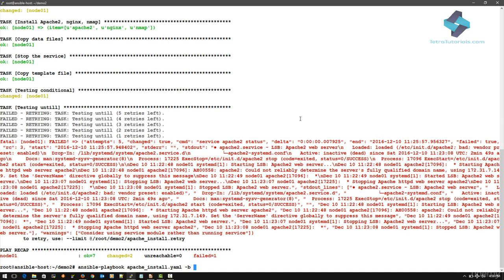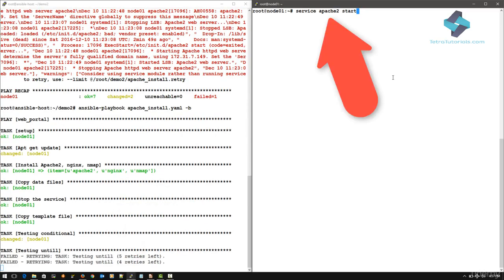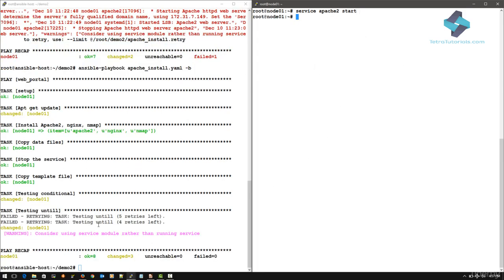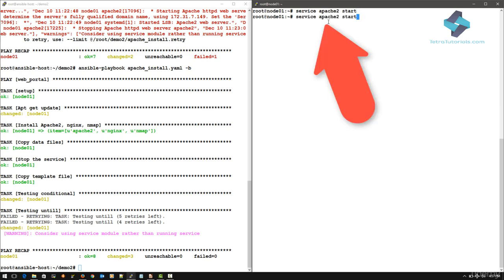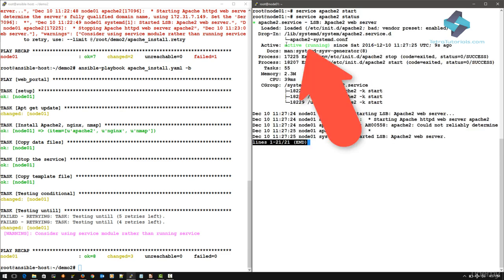036 Ansible contidionals and until sections contd